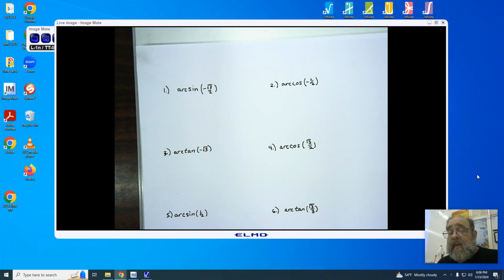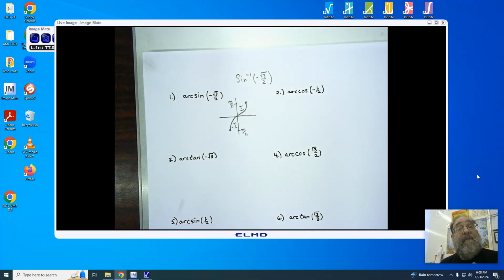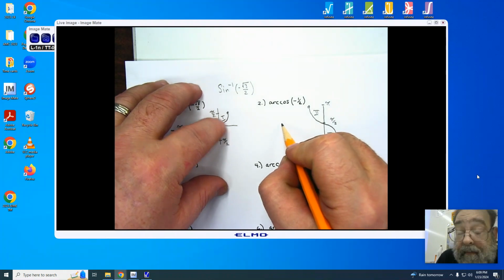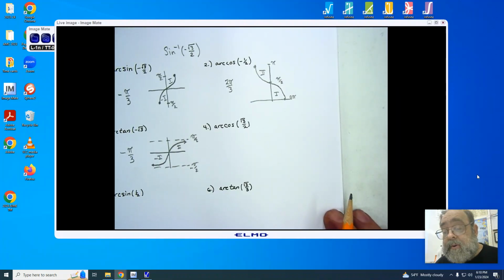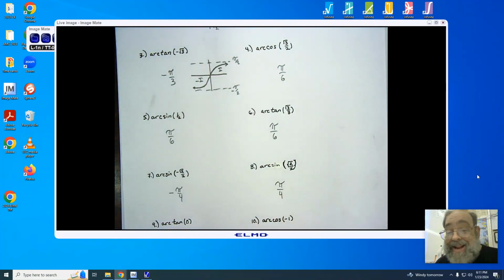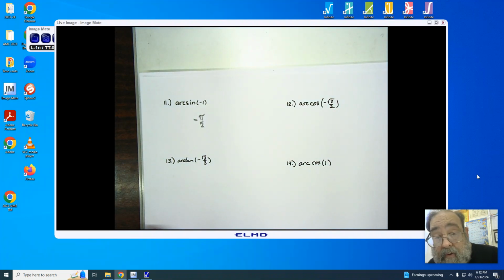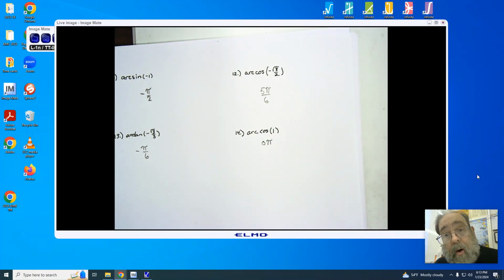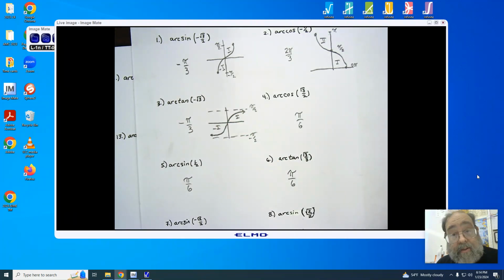Finding Arc Functions with Exact Values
In this video I review finding arc functions with exact value given an implied domain.